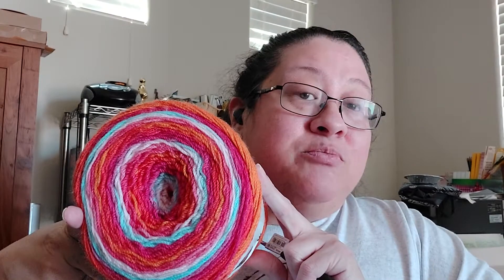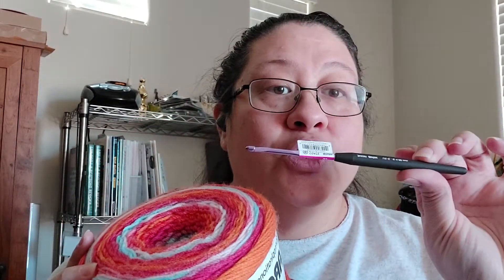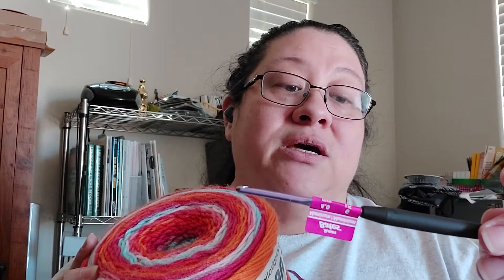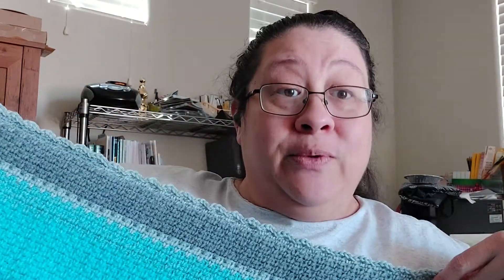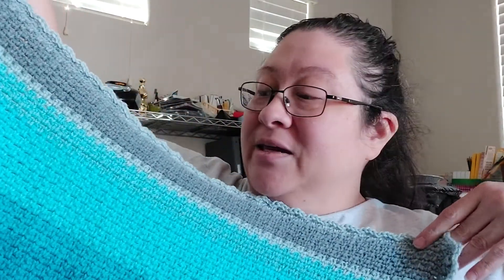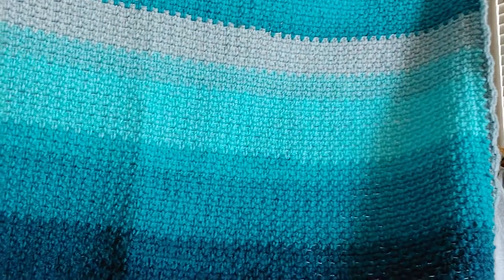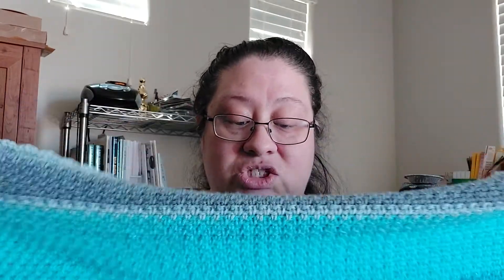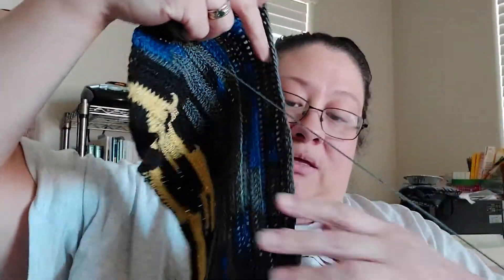My yarning life...Links below